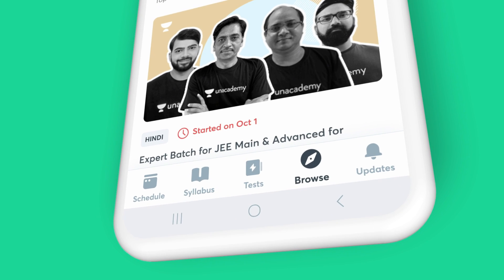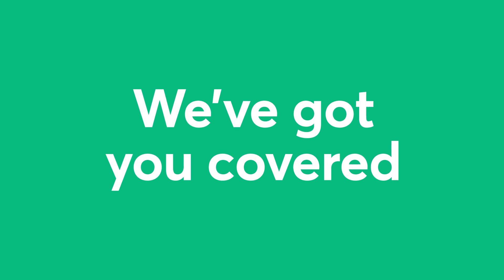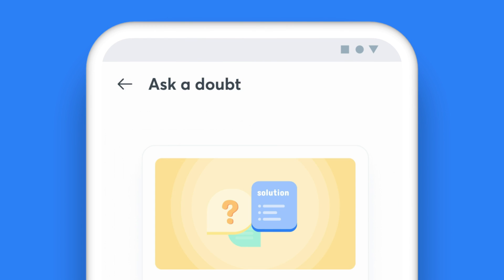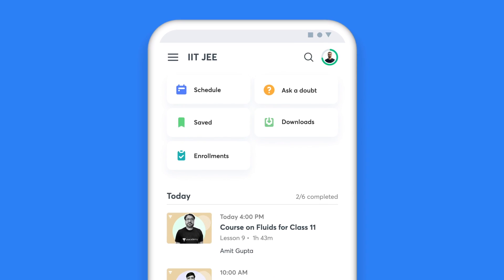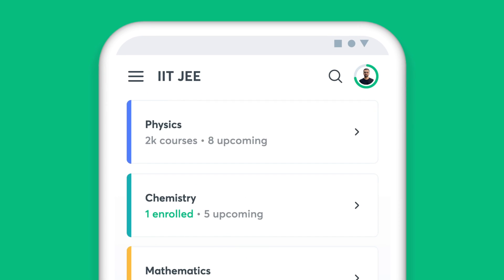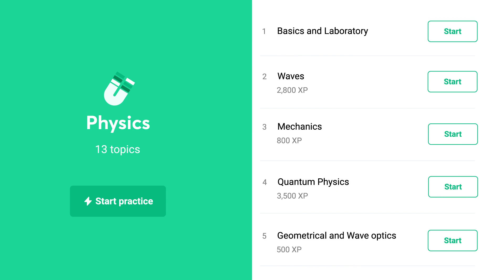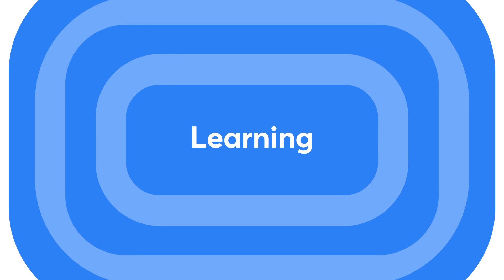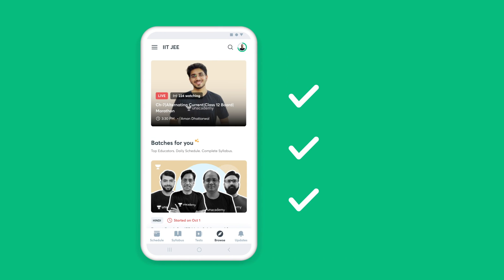Cracking it with Unacademy | App Features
We are committed to guide you at every step of your learning journey. Therefore, we want to help you make the most of the features available on the Unacademy App. To stay on top of your preparation, watch this video and get an understanding of all the features that are curated to help you crack it!
Make the Unacademy App your friend and guide and always stay on top of your preparation.

=== Live Classes Schedule ===

✿ Maths Magic by Rahul Sir
11:00 AM - Maths for All Competitive Exams | 500 Most Important Questions

Welcome to the Maths Magic channel. As you already know that math is a very important subject in every competitive exam. So, here we provide you with quick and easy maths shortcut tricks for your all competitive exams.

Math tricks, tips, and shortcuts are very important in every competitive exam. These quick shortcut tricks will help you to solve math problems easily, quickly, and efficiently in all the competitive exams. Most importantly, this will also improve your techniques and skills to solve mathematical problems.

This channel is a medium for all of you to interact with India’s top educators, ask questions, learn Maths concepts, and increase your accuracy.

Maths Magic is a part of the Unacademy Group.

1. Learn from your favorite educator
2. Dedicated DOUBT sessions
3. One Subscription, Unlimited Access
4. Real-time interaction with educators
5. You can ask doubts in the live class
6. Limited students
7. Download the videos & watch offline